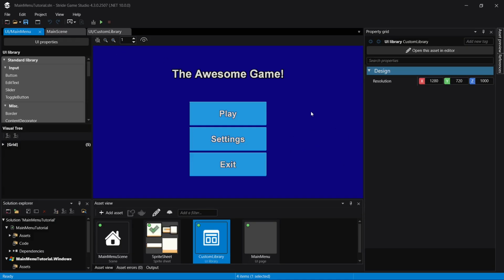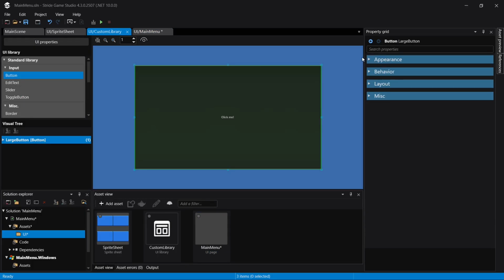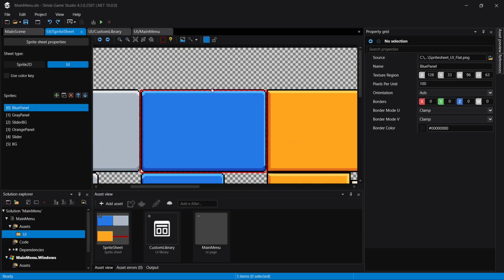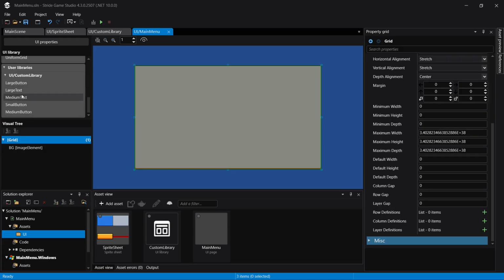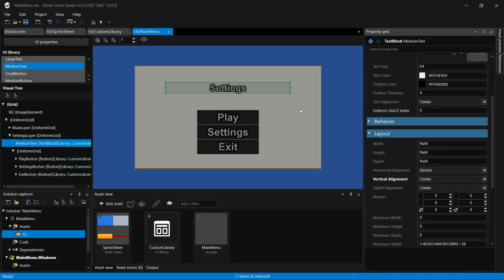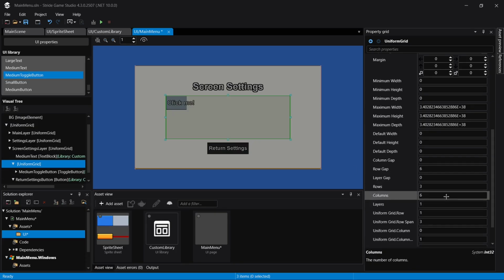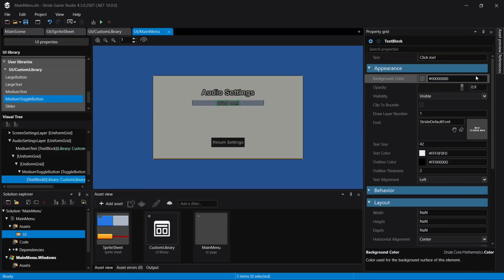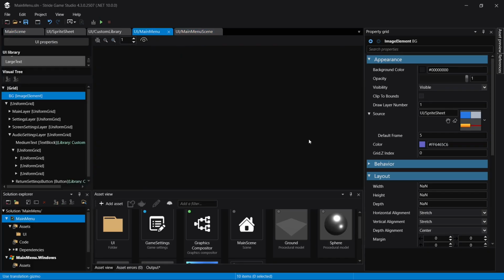Main Menu Tutorial With Stride - Part 1: Custom UI Library & Menu Layout- Stride Engine Tutorial